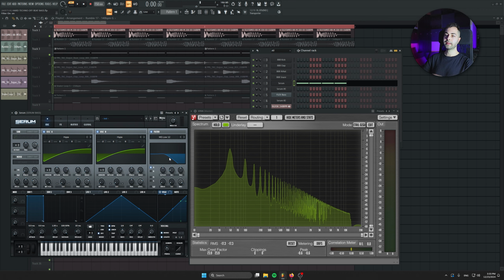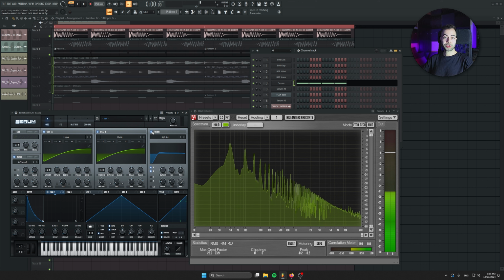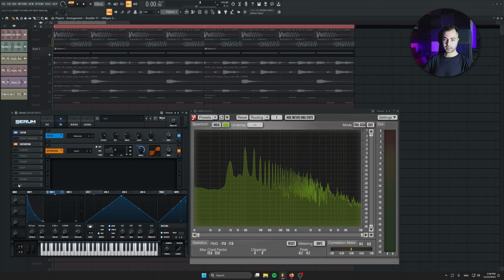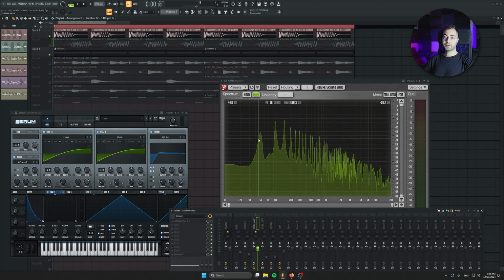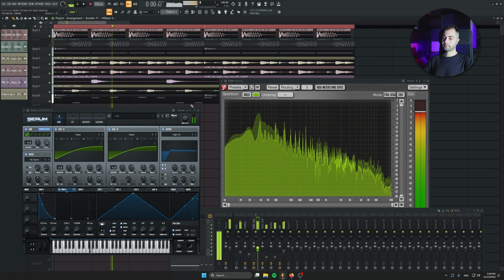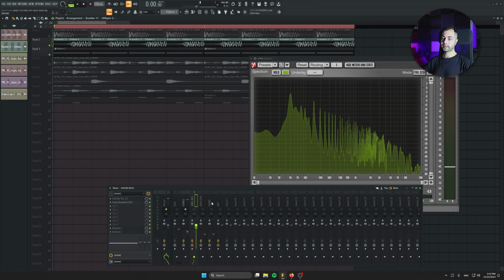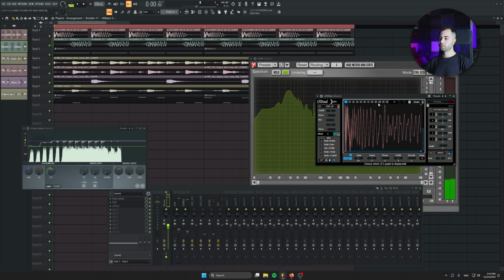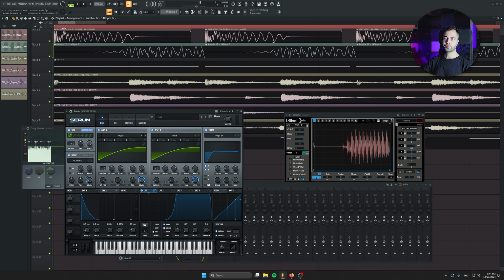Create Off Beat Hard Techno Bass in Serum: Free Preset Download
Hello legends! Couple weeks ago I posted a video where I created a hard techno track similar to Alignment style. I got many messages after that video about the bass sound I used. In this video I'm gonna show you how to create this kind of off beat hard techno bass sounds from scratch. Also you can download the preset for free.

🟪 *Sample Packs:*

🟪 *Courses:*
*Melodic Techno Start to Finish in FL*